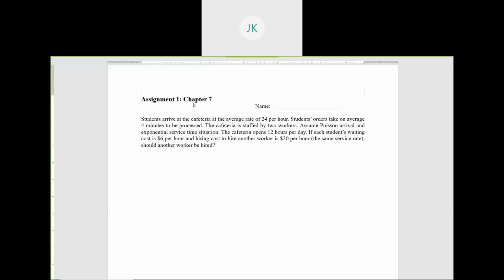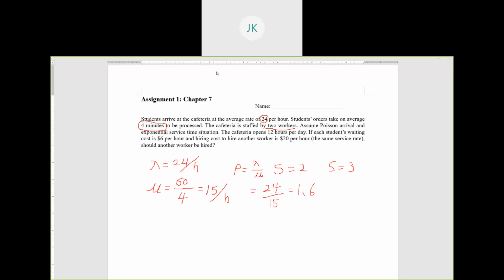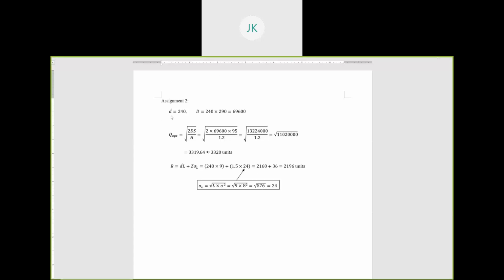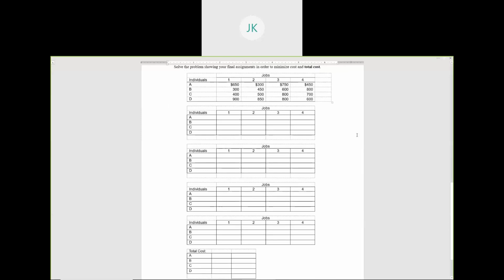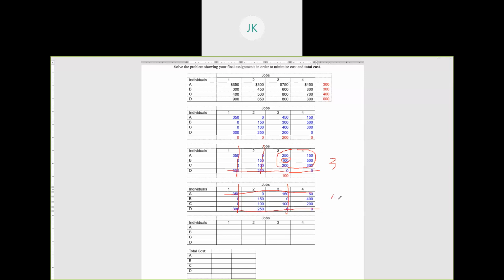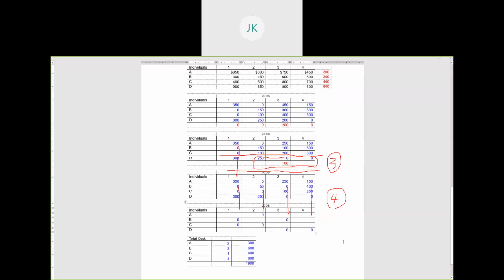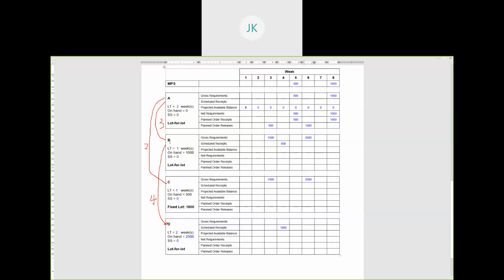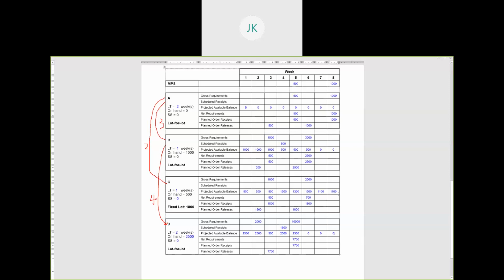BUS312 Final Review